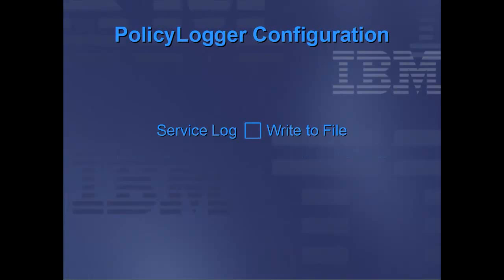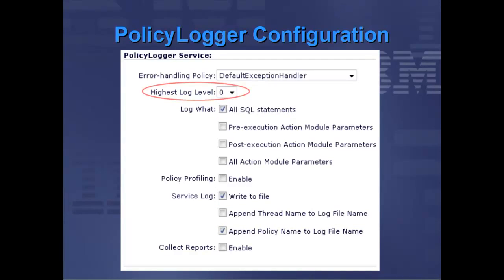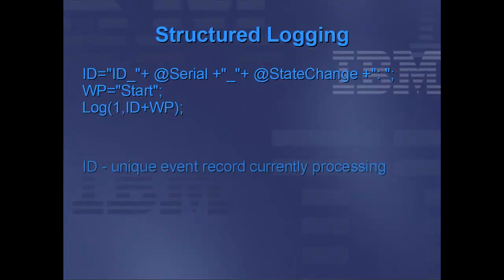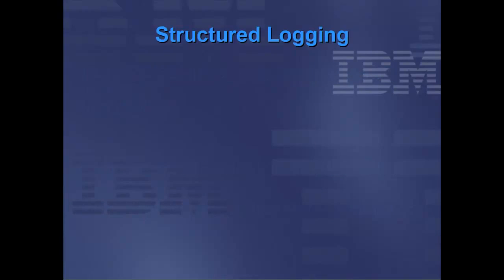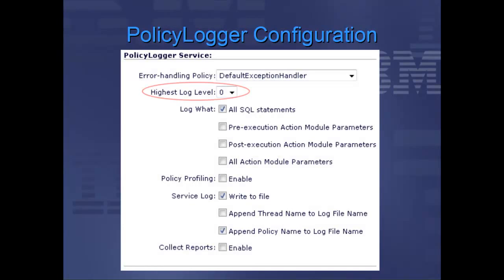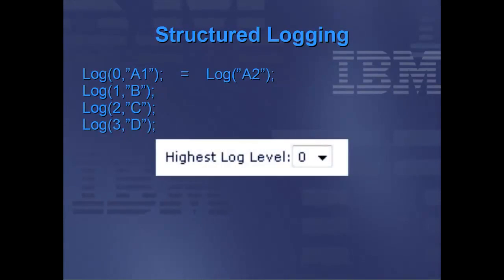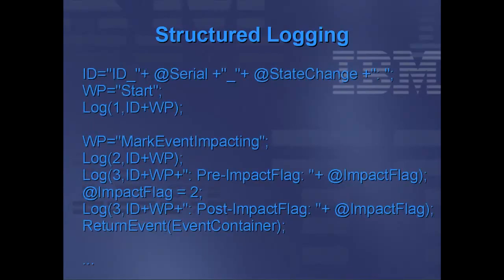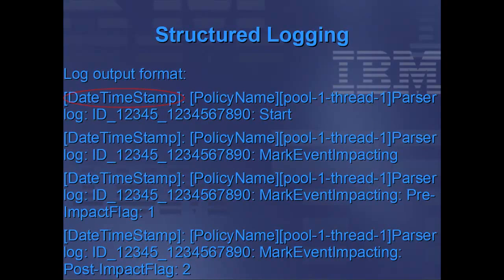Netcool Impact Structured Logging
Video Title: Netcool Impact Structured Logging_x000D_
_x000D_
_x000D_
_x000D_
_x000D_